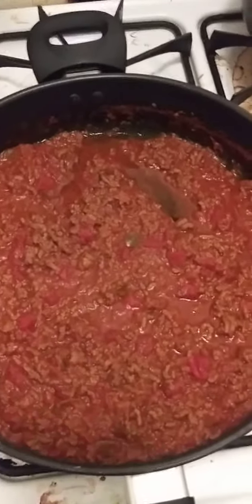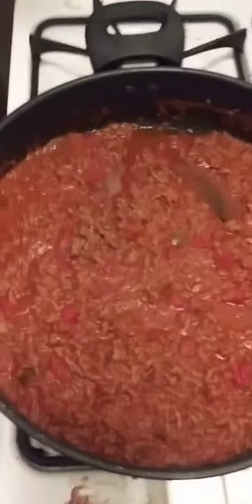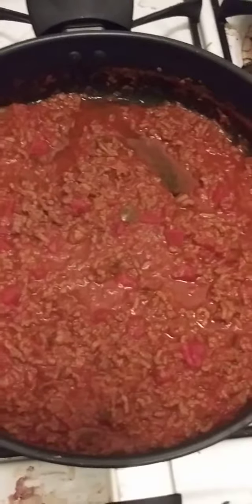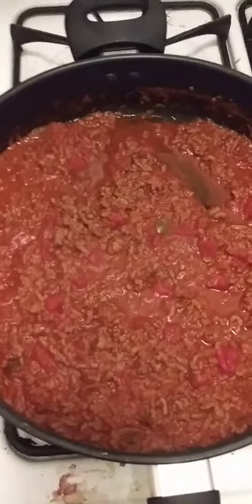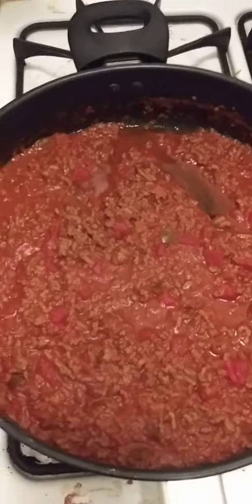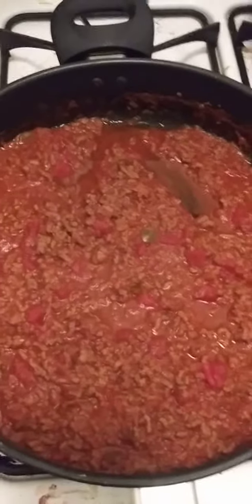Continue Cooking With Jeremiah Episode 415 🌮 Tacos